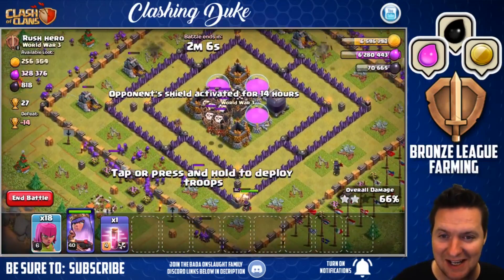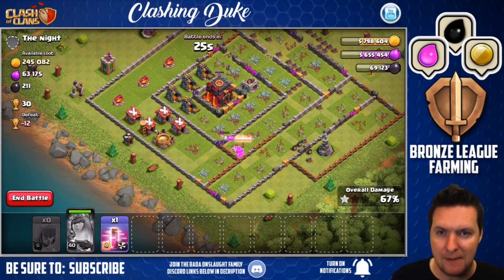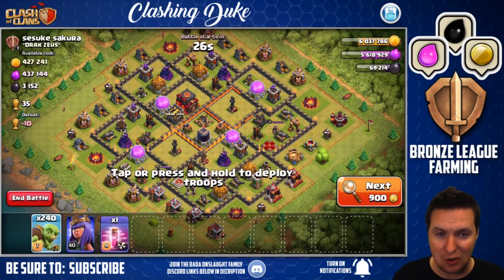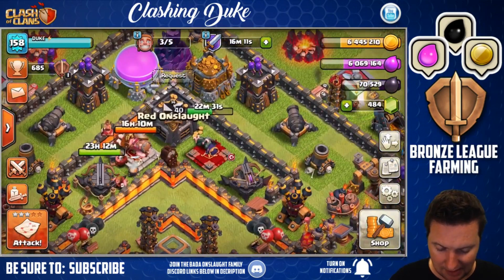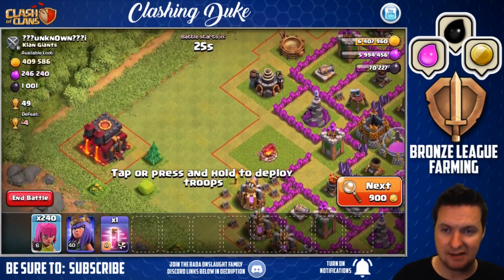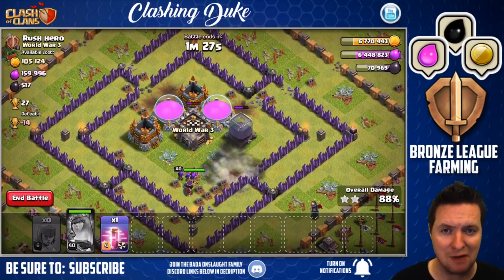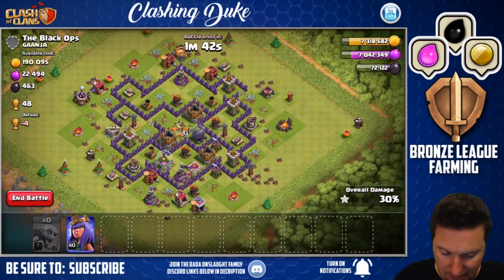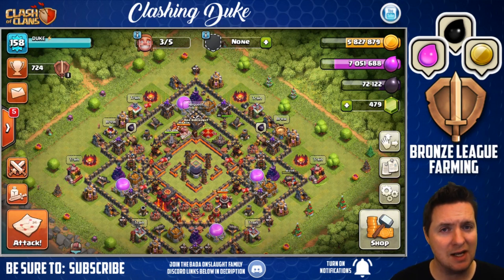BEST LEAGUE FOR FARMING | TH10 Farming MEGA Loot | Clash Of Clans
Farming for Loot in Bronze league can spawn some insane results!

LINE: dady050815

Clans and their Tags:
Bada Bing Clan
Bada Bing 2.0
Justice Of Mordor

Category: Games
Updated: Nov 05, 2014
Version: 6.322.3
Size: 52.9 MB